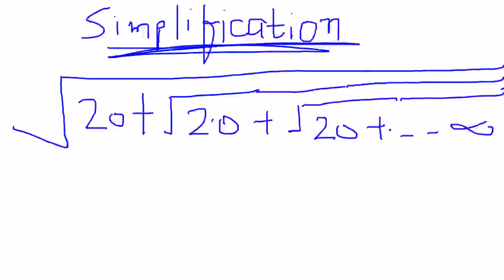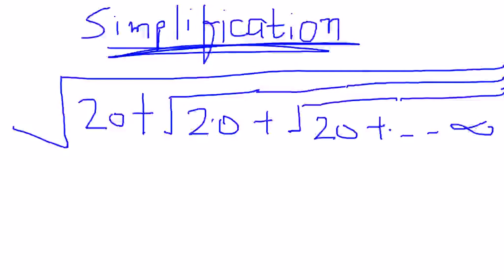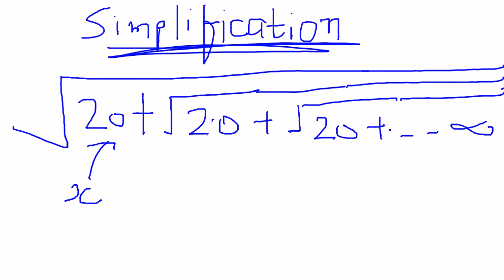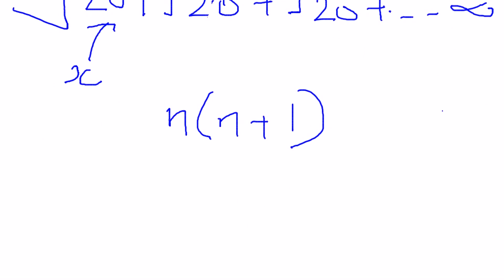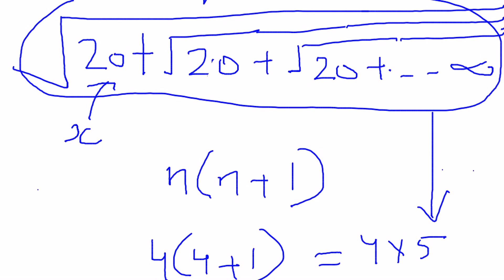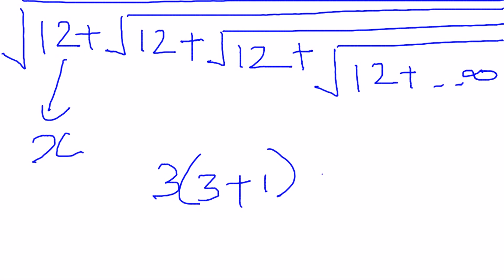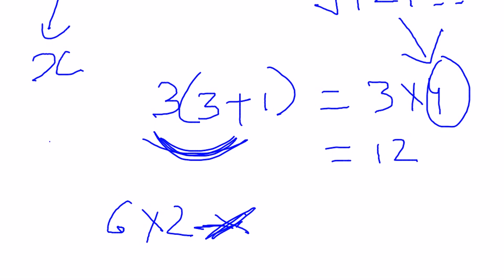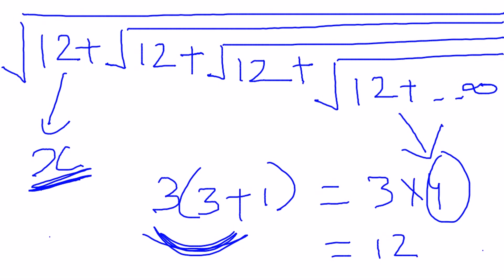Simplification shortcut trick for bank PO exams - answer in 2 seconds | Team MAST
Solve these type of questions in just 2 seconds just by looking at the question itself (no formula required). These type of question is most commonly asked in any kind of aptitude exam (SSC, UPSC, Bank PO, IBPS etc) you are preparing for. So I have covered a shortest trick to solve these type of questions within no time.

As I have mentioned in the video itself that this approach is valid only if the number inside root is an even number. What if the number is an odd one ? So for those questions you go about solving them with the general approach which is valid for any number (which although is not a short-cut trick but fetches you the correct answer always).

Note - This trick fails if the number inside the root is odd (else  you are good to go).

If you had any of these queries :
simplification tricks in maths for bank exams
simplification tricks in maths for bank po exams
simplification tricks
simplification aptitude
simplification shortcuts for bank exams
maths simplification tricks
simplification formula
simplification questions
maths tricks for fast calculation
tips and tricks on simplification